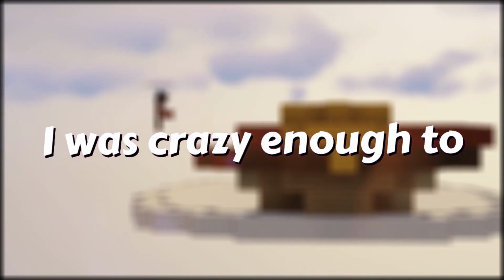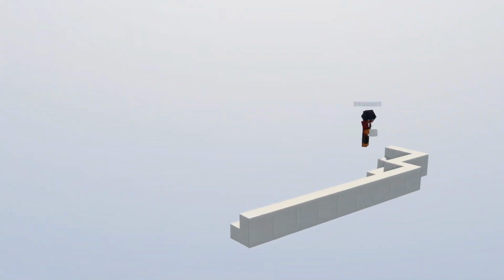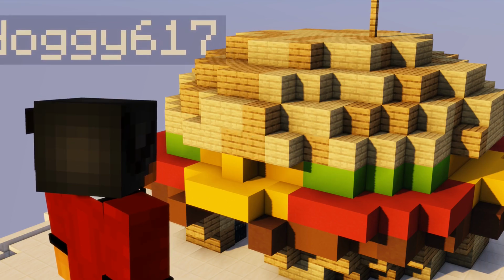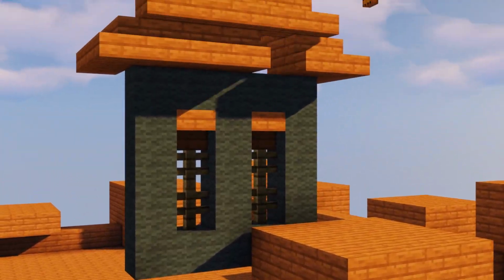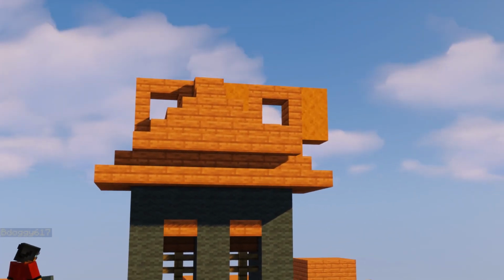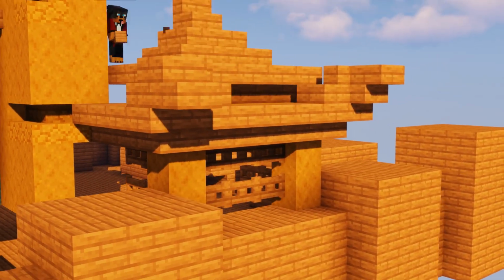I Rebuilt 2 More Nethergames Bedwars Maps (Fast Food And Indian)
Stuff for video (Idk if it helps): I Rebuilt 2 More Nethergames Bedwars Map, not We BUILT A Bedwars Map, We Built Bedwars Maps from MEMORY, How To Build A Bed Wars Map In Minecraft, or I BUILT MY OWN MINECRAFT BEDWARS MAP

Chapters
0:00 - Intro
0:17 - Fast Food
1:24 - Indian
3:08 - Cinematics
4:01 - Thanks For Watching

Reference Videos (Idk why you would watch them, but they are here if you wanna)